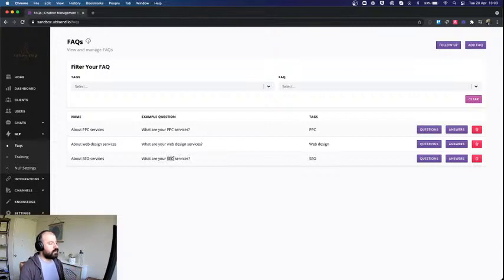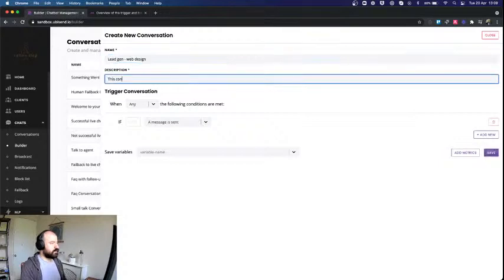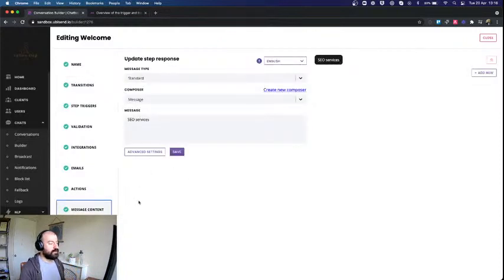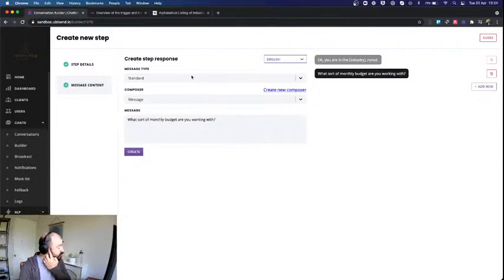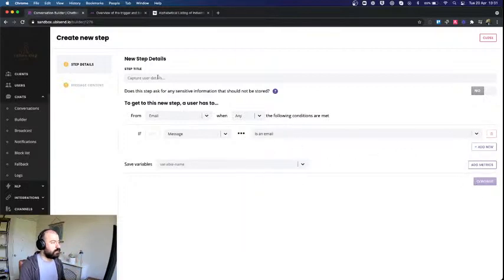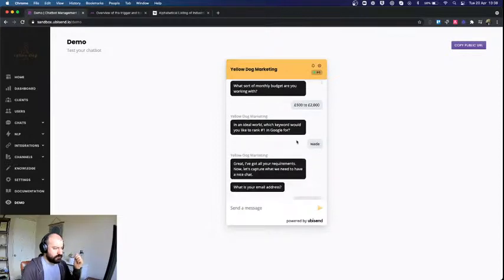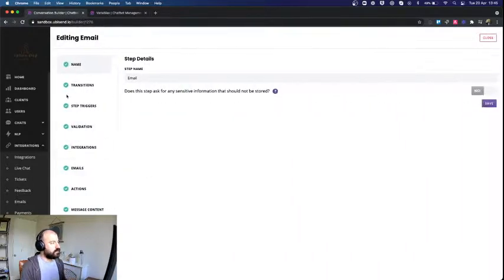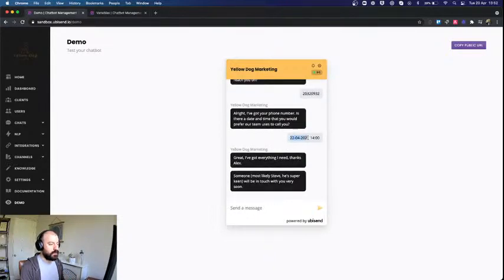Live Chatbot Building with ubisend: Lead Generation (episode 2)